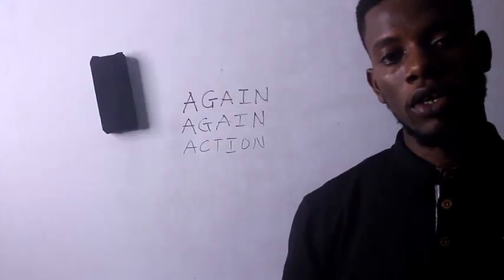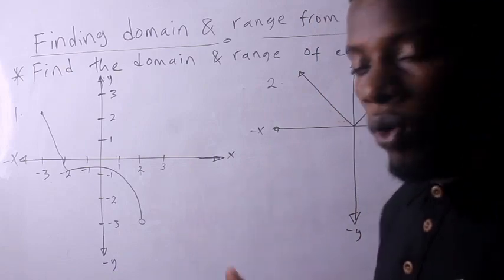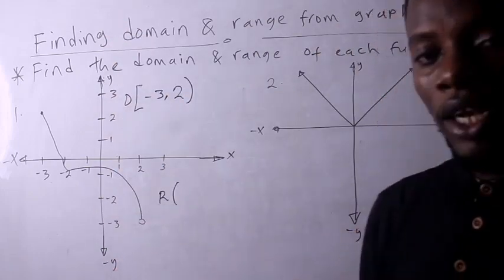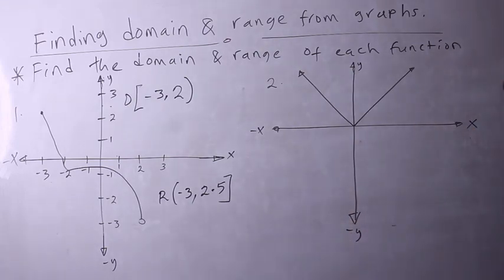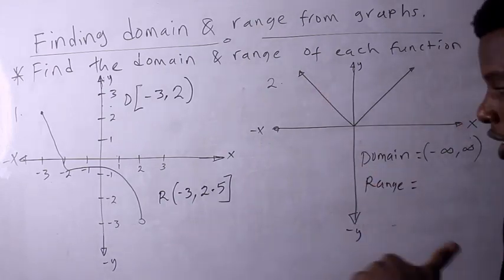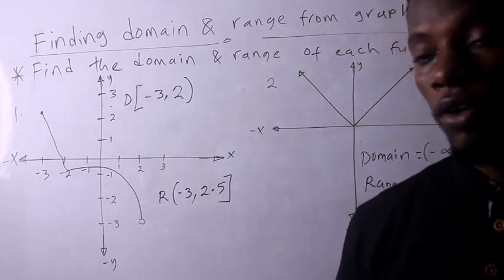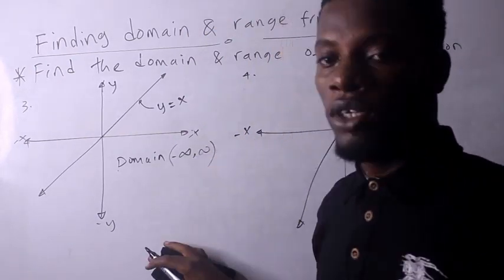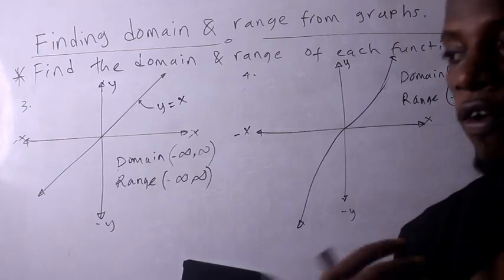Finding domain and range of functions from graphs